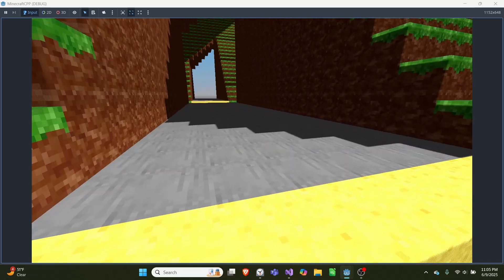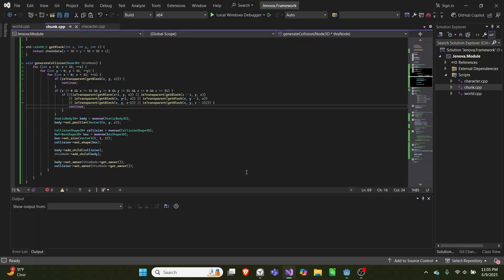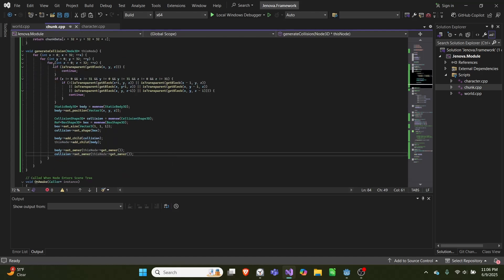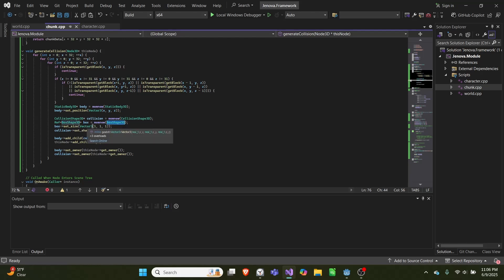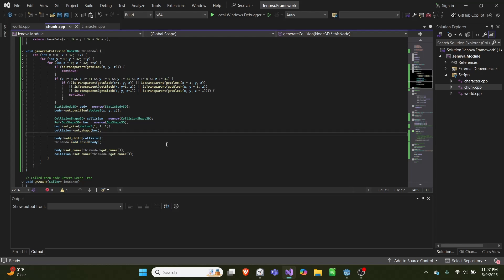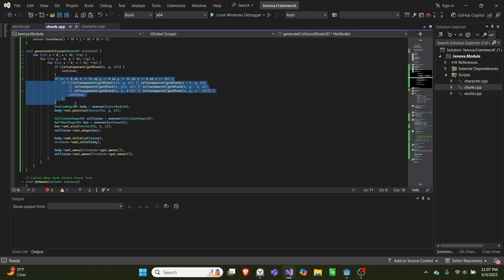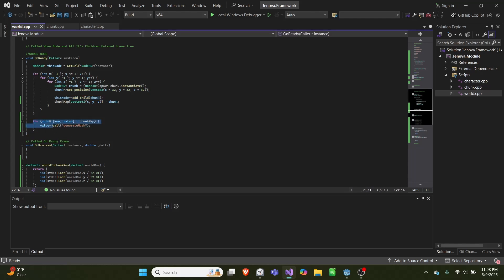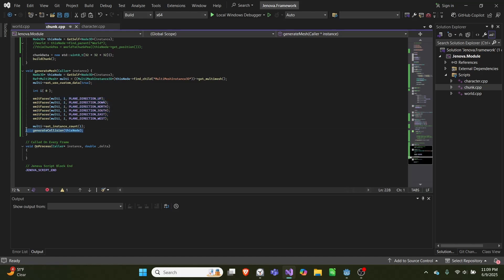Godot C++ Scripting: Generating Collisions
In this video I show off how to spawn in collision shapes using C++ scripting within Godot. This takes advantage of Projekt Jenova, which allows the use of C++ within Godot as a scripting language.

This is not the most efficient way to do it, just take this as a simple way that works and doesn't lag.